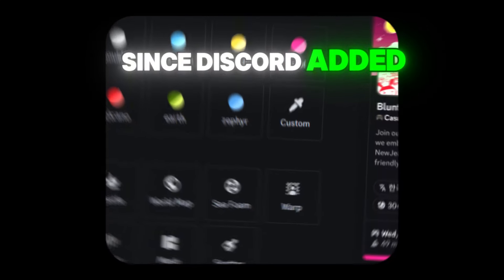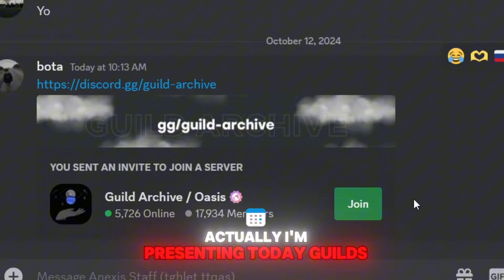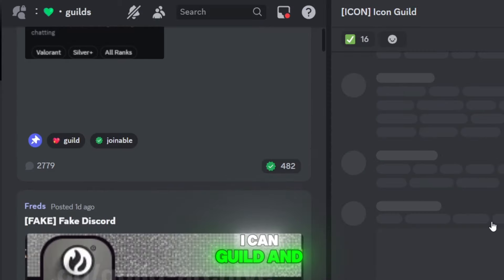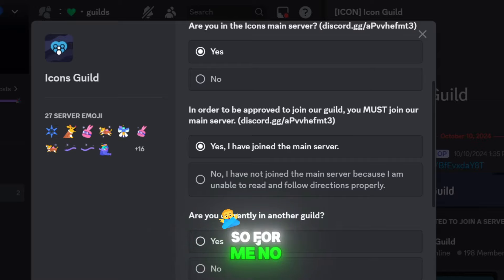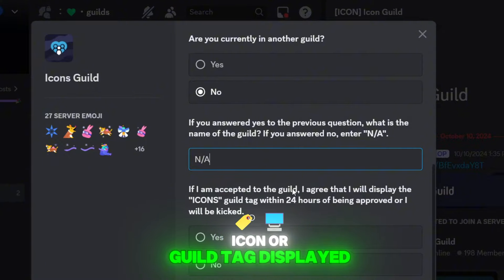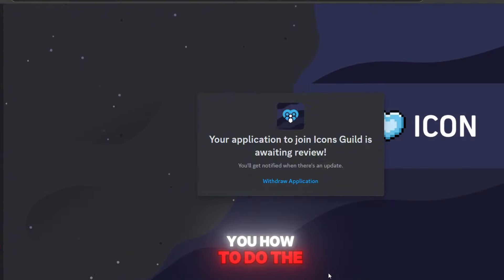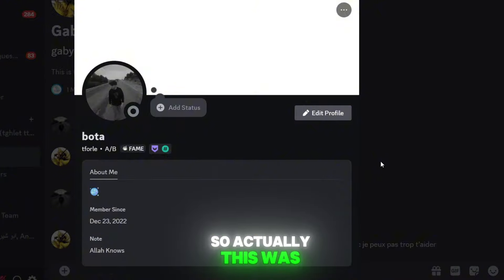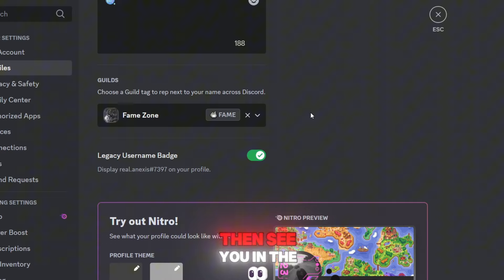GET A DISCORD GUILD (CLAN) TAG WITHOUT WAITLIST ! (NO BULLSHIT!)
Easy, fast and working.

Socials : 🧵
Github: SOON.
2nd Channel: @anexis05

Used assets : 🖼
Pexels.com
Giphy.com
Freepik.com

TIMESTAMPS:
00:00 Intro
00:10 Waitlist Issue
00:30 Guilds Archive
01:00 Joining guild test
02:24 Accepted in a Guild.
02:55 Settings.